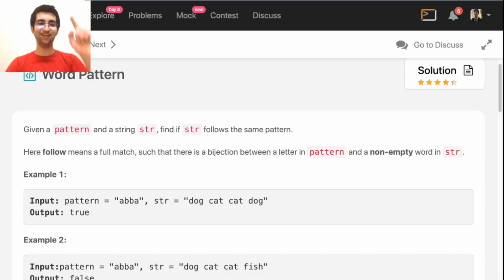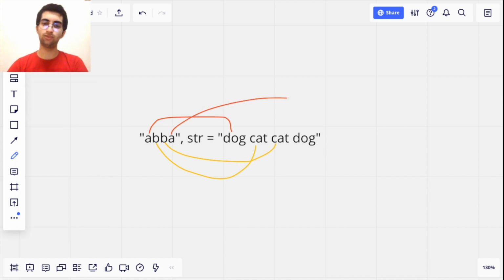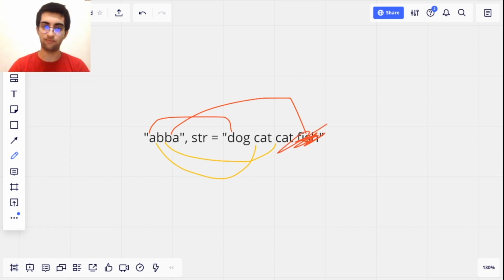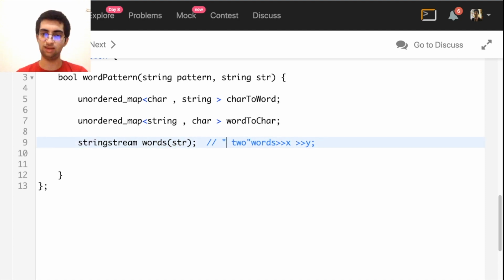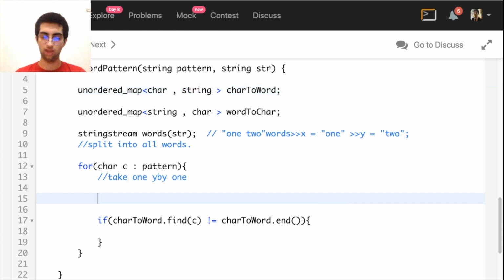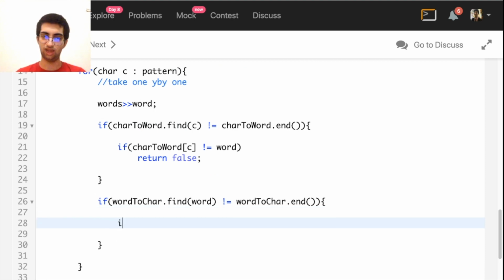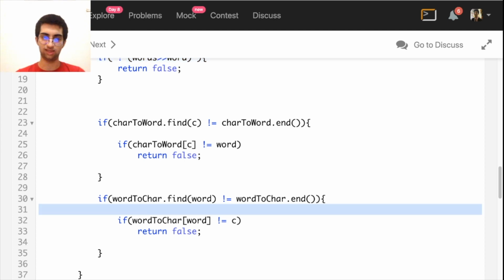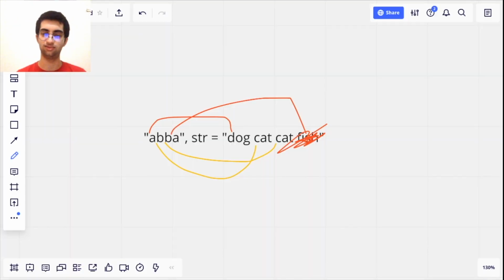Word Pattern - LeetCode September Challenge Week 1.7